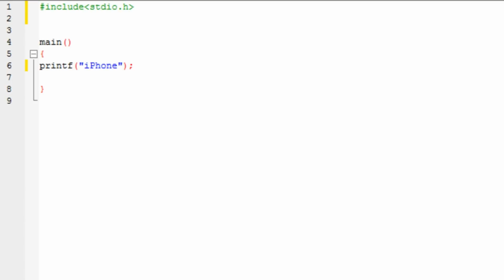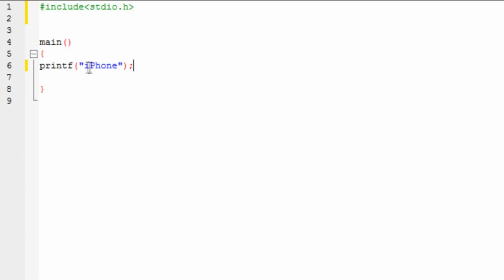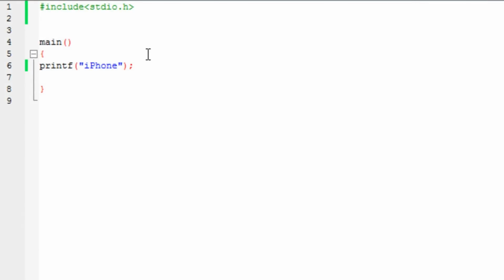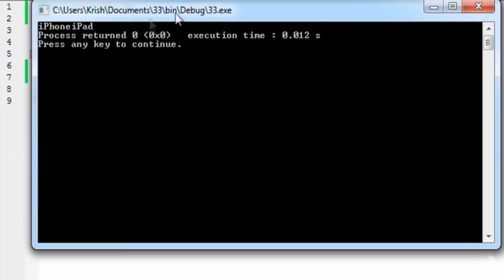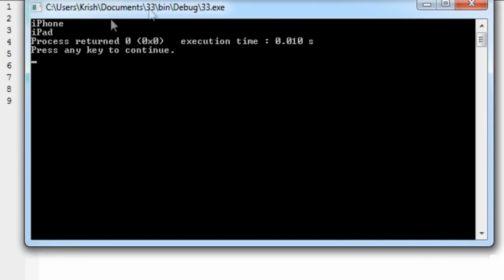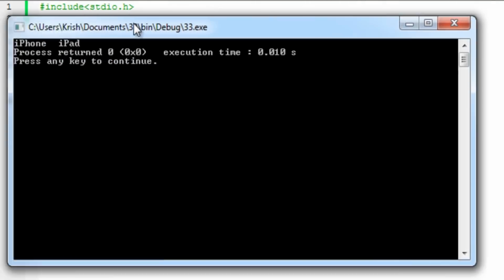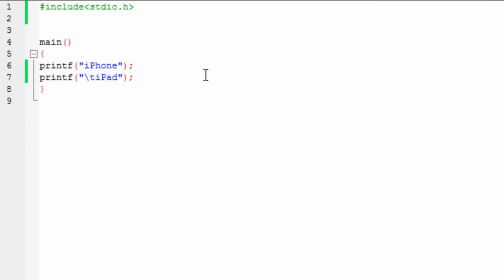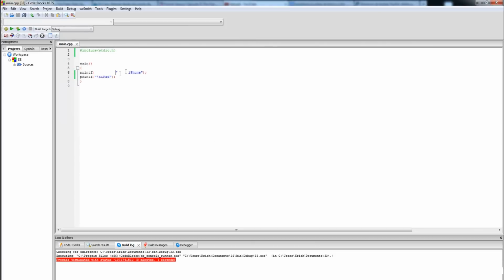Programming in C Tutorial 2: More on Printf [HD]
This video explains:

1.How to modify output using Printf
2.Tag modifications
3.New line modifications
4.Spacing in Printf